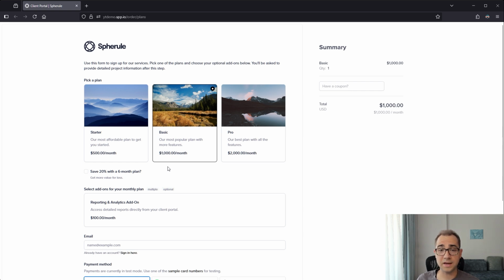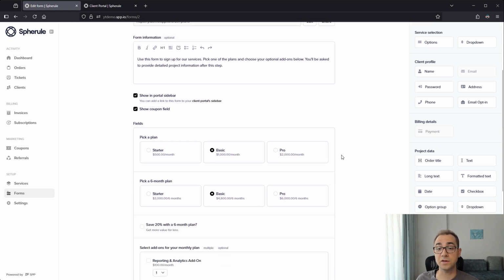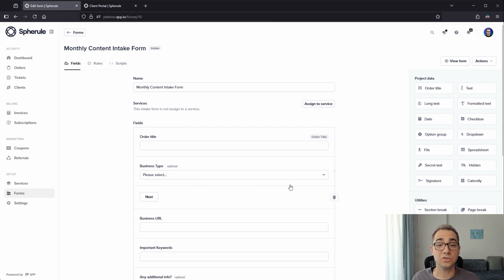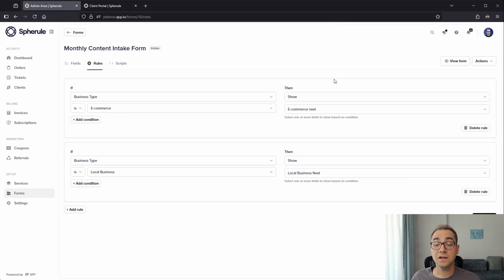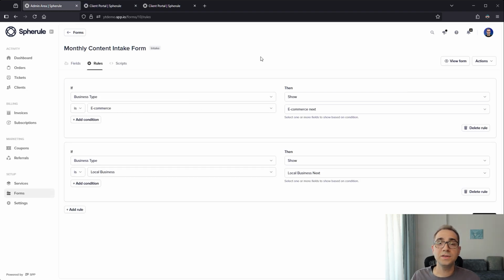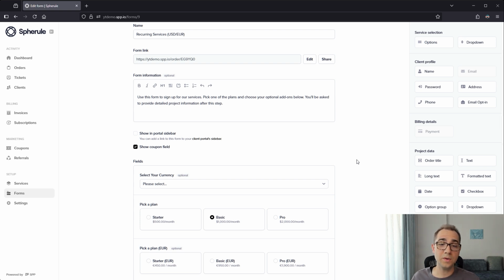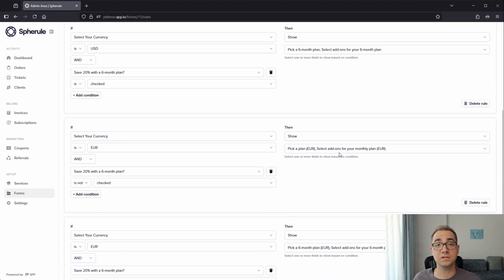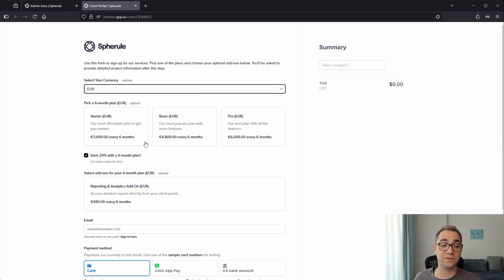Creating a Self-Service Package Builder (No-Code Form Logic)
Having your form react to client input can be difficult to set up, so in this video, I'm walking you through how you can set up some logic on your forms without any coding knowledge.

Chapters:
0:00 - Intro
0:10 - Order Form + Rules Setup
1:00 - Intake Form + Rules Setup
2:10 - Selling Services in Different Currencies and Billing Cycles